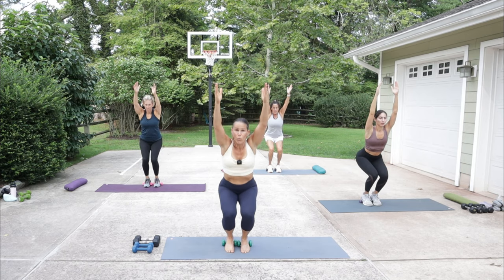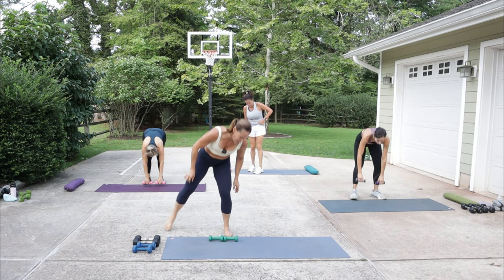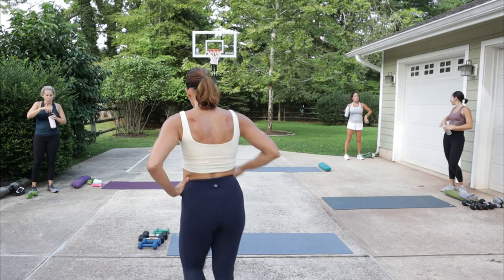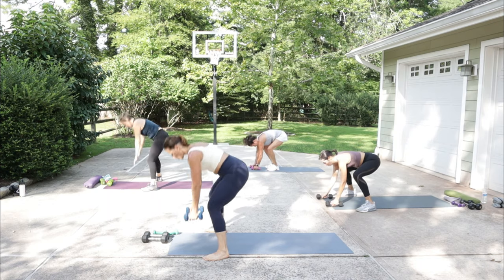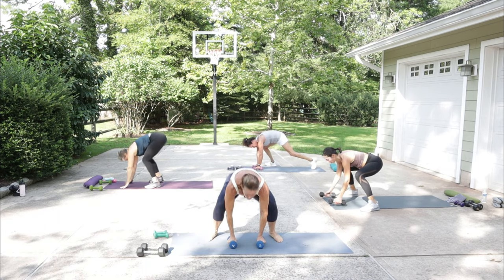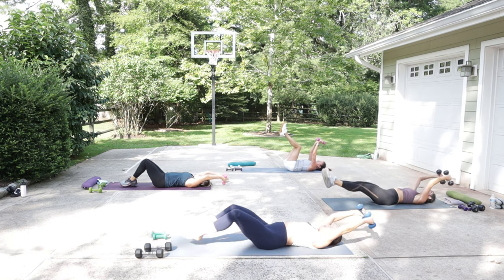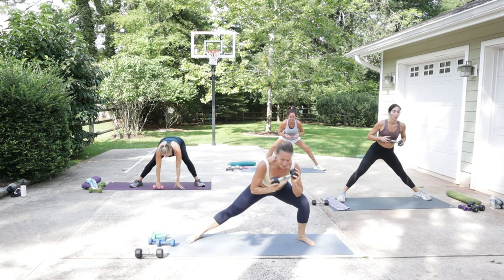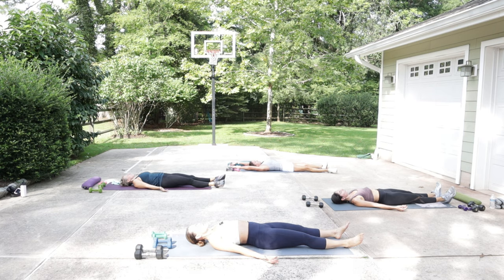50 MIN Low Impact HIIT Yoga Workout | Sculpt & Tone with Light Weights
Turn up the heat with this heart pumping  Yoga HIIT with weights! We are going to work up a sweat by adding weights to some of the movements to help improve strength, mobility and flexibility.  This is a low impact high intense workout to build muscle, endurance and help boost your metabolism.  You are going to LOVE this!  Let's GO!

THE WORKOUT
3 BLOCKS | 8 MOVES | 45 W 13 R | 2 ROUNDS

00:00 Intro
00:38 Warm Up
04:53 Block 1
19:53 Block 2
34:30 Block 3
48:50 Stretch

🧡Michelle